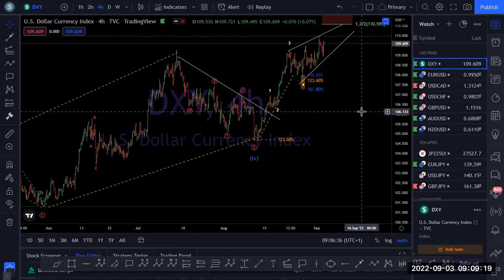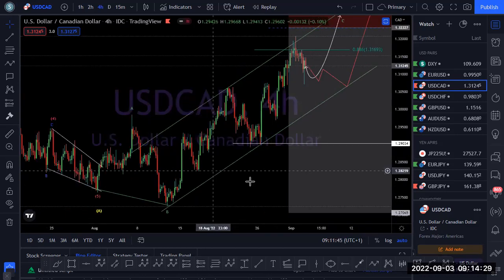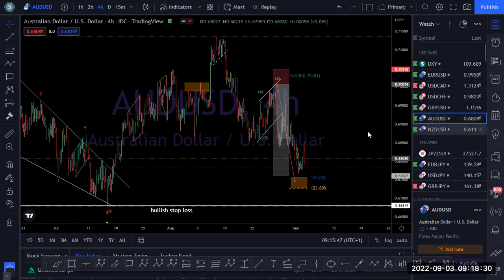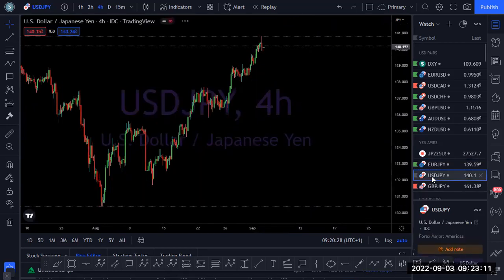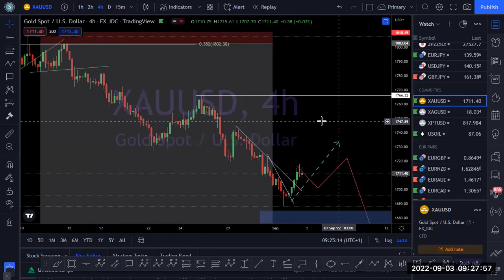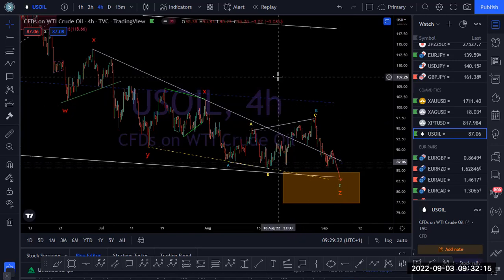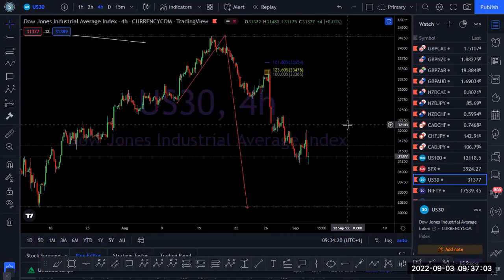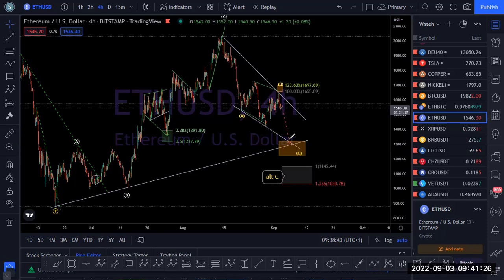Elliott Wave analysis on GOLD, SILVER, BTC, USOIL INDICES CURRENCY AND CRYPTOCURRENCY PAIRS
Advanced Elliott Wave analysis on forex, cryptos, stock, indices etc with  above 80 percent accuracy. links to join.
God bless you - Samuel Okoyeocha
timestamp
0:00 intro
1:35 DXY
3:55 EURUSD
7:00 USDCAD
8:55 USDCHF
10:55 GBPUSD
11:20 AUDUSD
12:25 NZDUSD
13:20 JP225 INDEX
14:45 EURJPY
16:10 USDJPY
18:30 GBPJPY
19:45 GOLD
21:35 SILVER
22:35 PLATINUM
23:50 USOIL
26:40 US100 (NASDAQ)
30:00 BTC & ETH